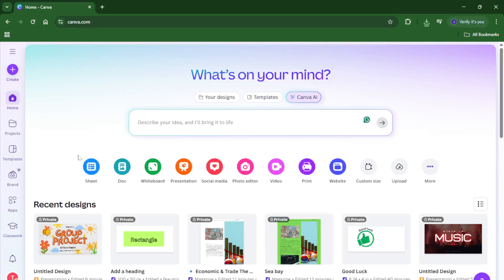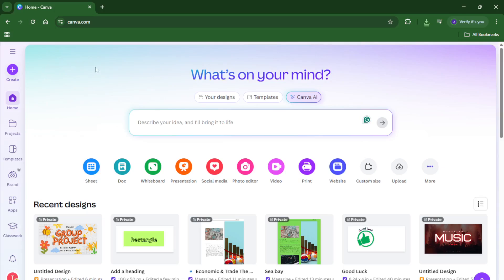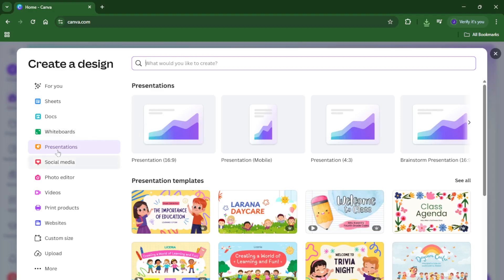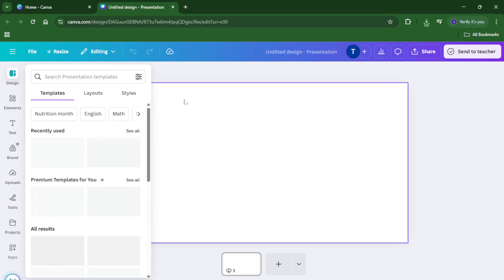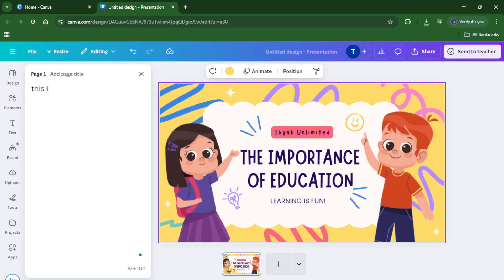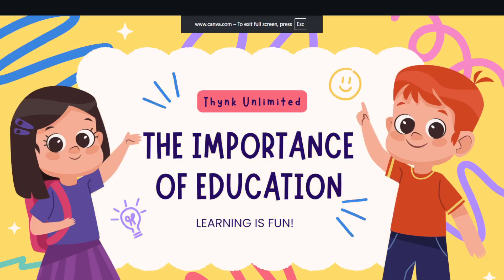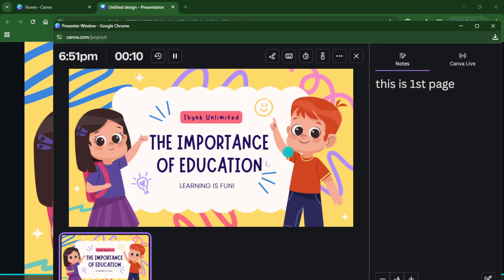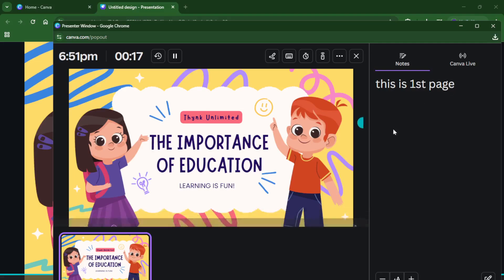How To See Notes In Canva When Presenting (Easiest Way) (2026 Guide)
Learn how to display your speaker notes in Canva while delivering your presentation, whether you're using Canva's web version or desktop app! In this step-by-step tutorial, we'll show you exactly how to access, view, and use notes effectively during your Canva presentations.

⏱️ TIMESTAMPS:
0:00 Introduction
0:32 Opening your Canva presentation
1:05 Where to add speaker notes
1:45 Starting presentation mode
2:10 Viewing notes while presenting
3:00 Presenting in Presenter View (Web & Desktop)
4:20 Tips for seamless note management
5:00 Sharing and exporting with notes

This guide covers both Canva for Web and Canva Desktop, ideal for educators, marketers, students, and anyone wanting a smooth presentation experience. Enhance your workflow with Canva’s built-in notes feature and never lose track of your talking points again!